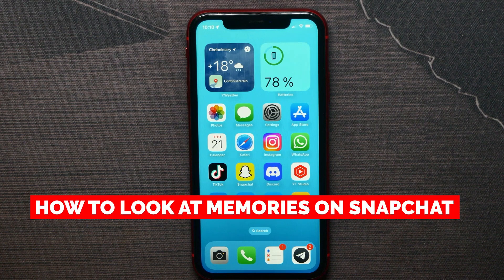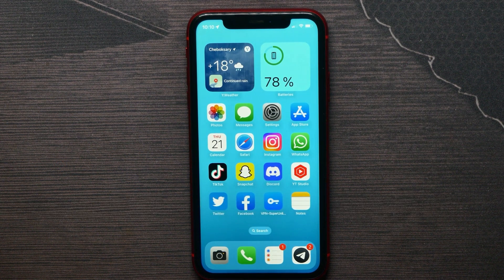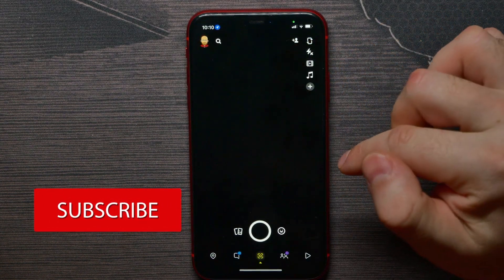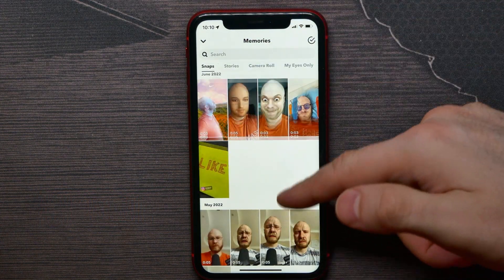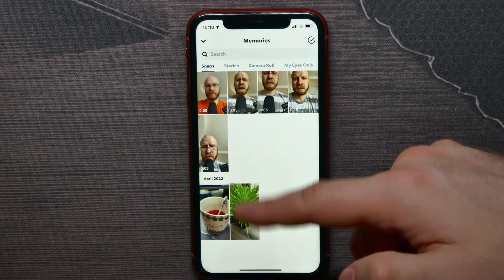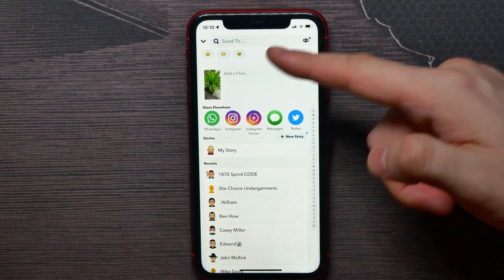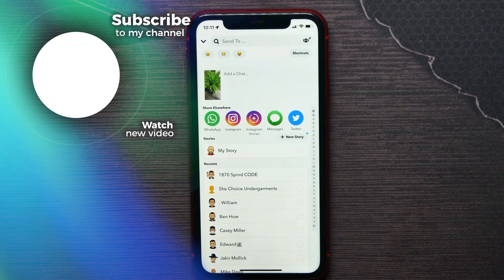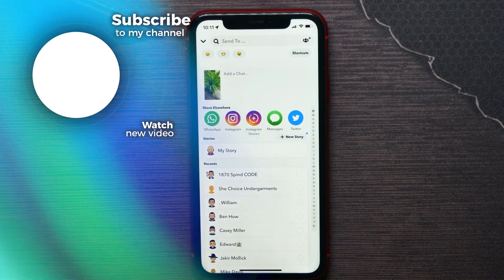How To Look At Memories On Snapchat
In this video i show simple way How To Look At Memories On Snapchat